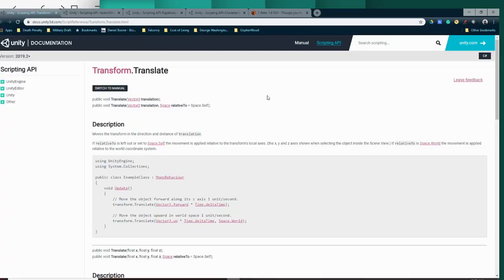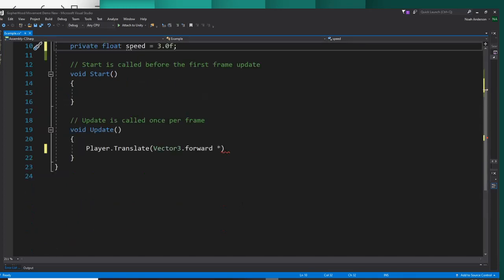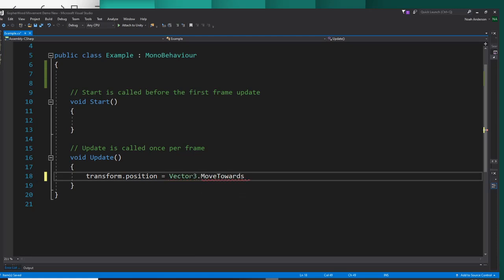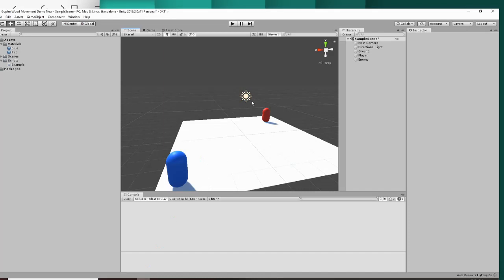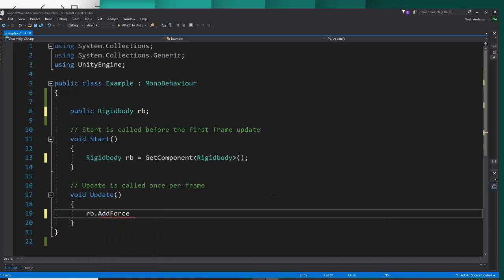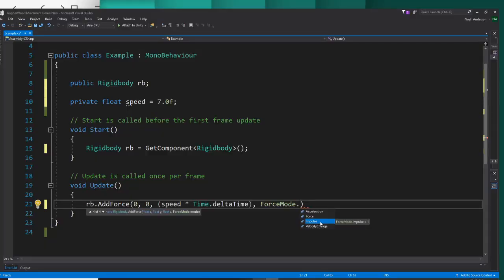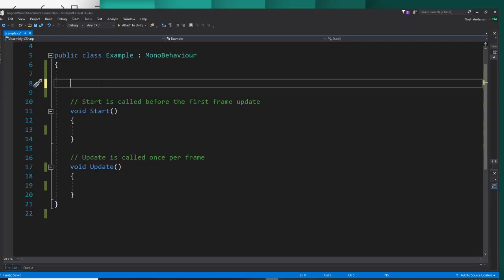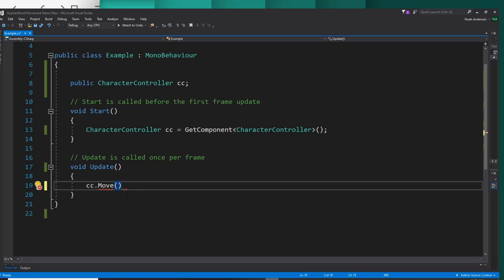The Basics of Movement In Unity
This video is made to give a brief overview of the the basics of Movement In Unity and the different methods to accomplish this. I hope this helps you guys.